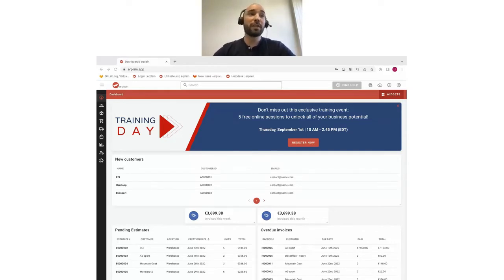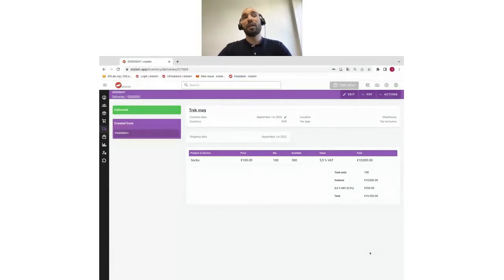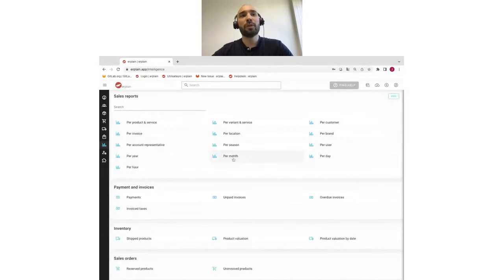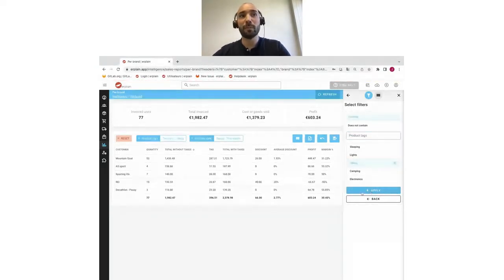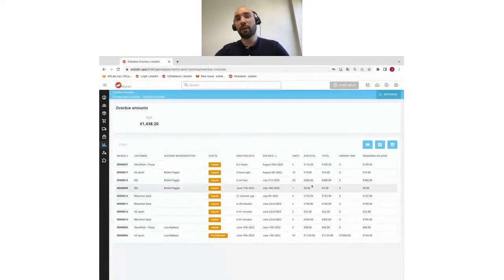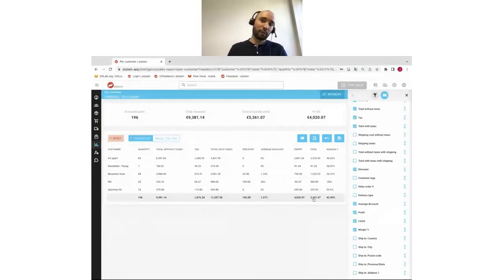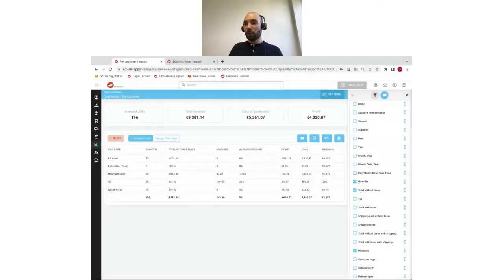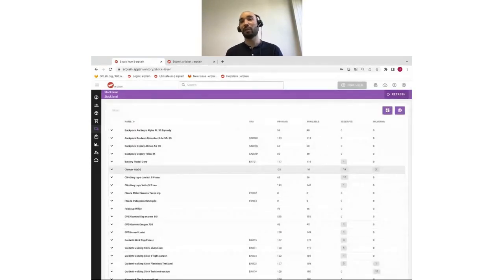Session #1: How to manage your business in real time using the right analysis tools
Learn how to track key indicators of your business and make the right decisions to improve how you manage your inventory and B2B sales using Erplain.

➤ Margins, costs of good sold, inventory valuation

➤ Creating sales reports based on your activity